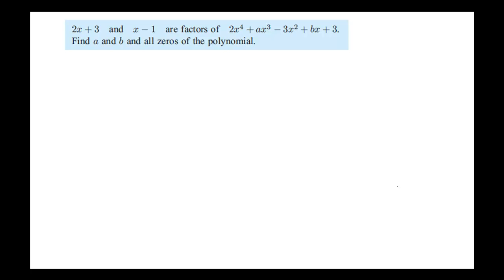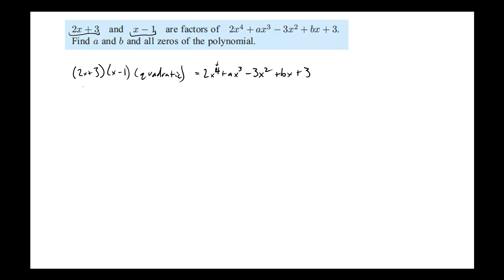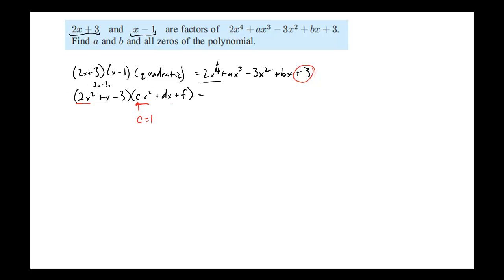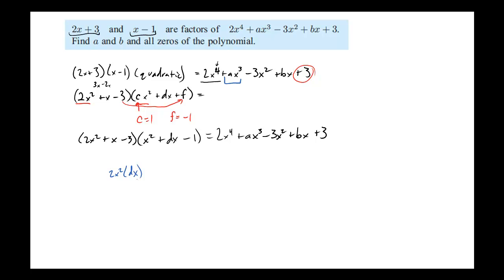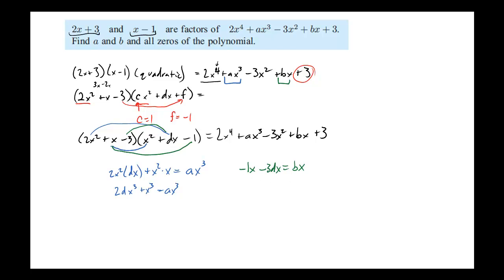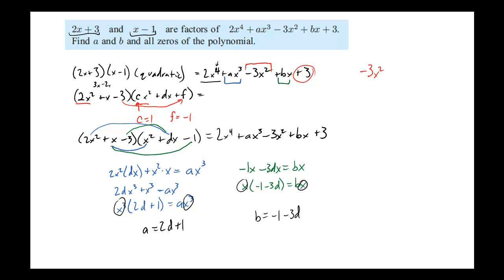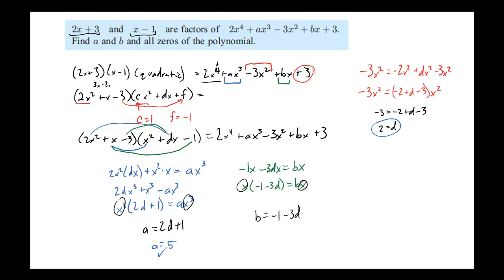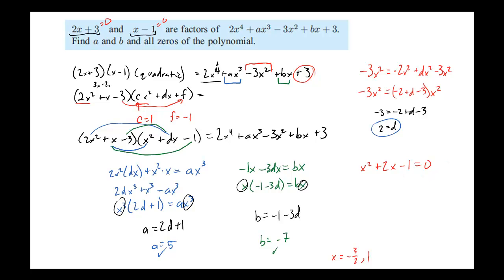Given 2 factors of a Quartic, how do I get the other two factors?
Example of finding missing parameters and factors for a quartic polynomial.
From the Haese and Harris Textbook for IB HL Math 2nd Edition